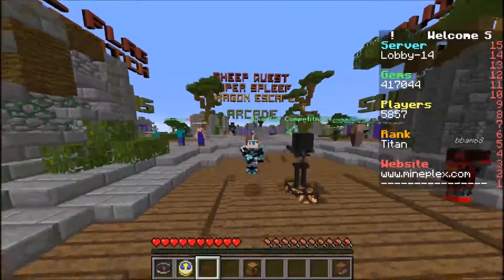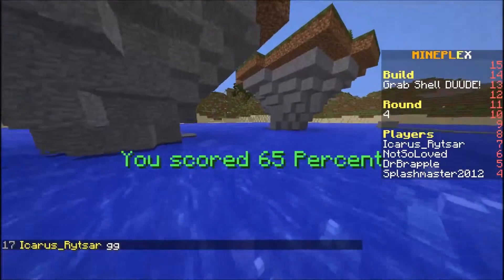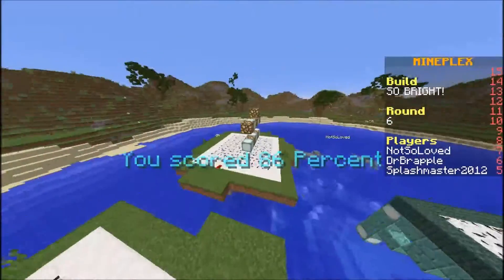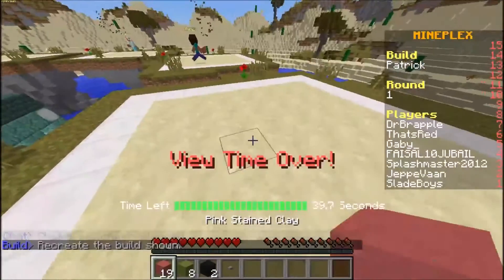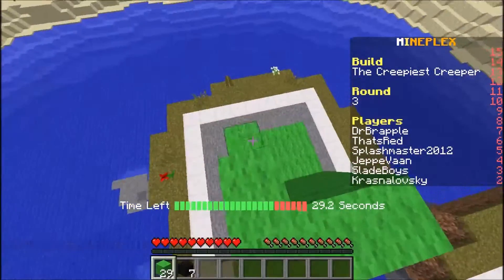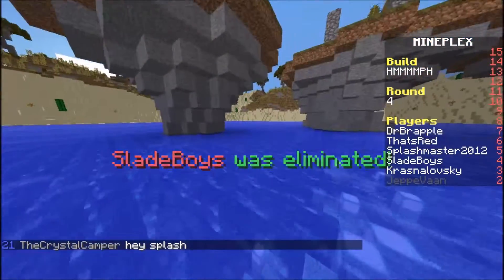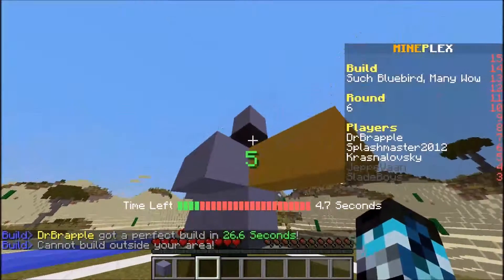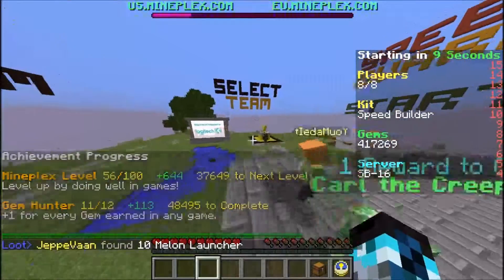Minecraft Mineplex - Speed Builders - Ep 1- 2 WINS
time.

Also make sure you check out my friends channel please. they would love that.